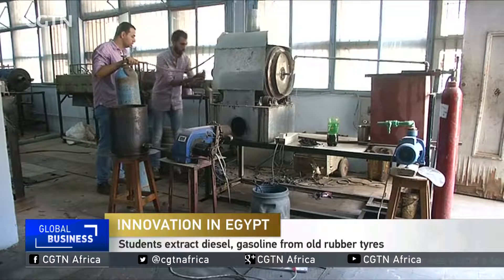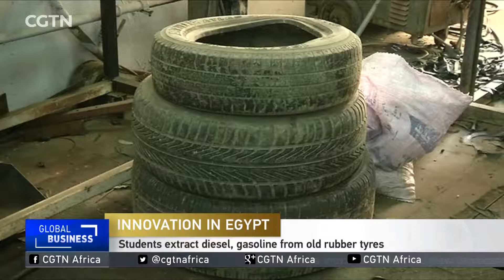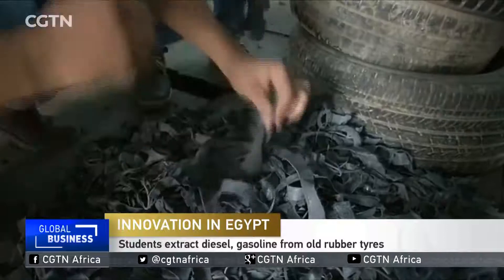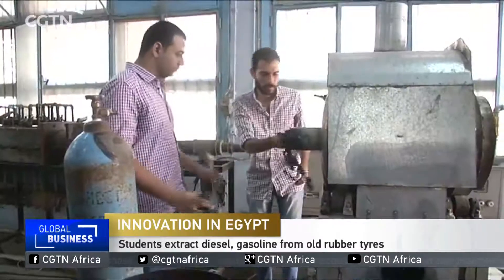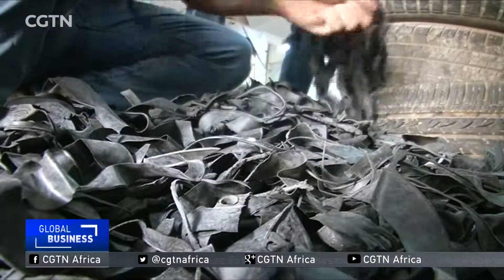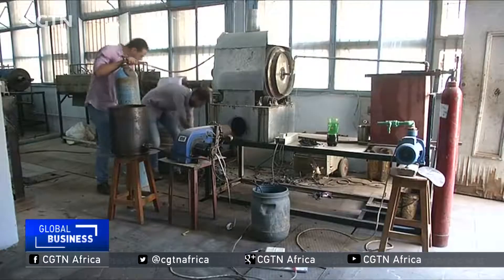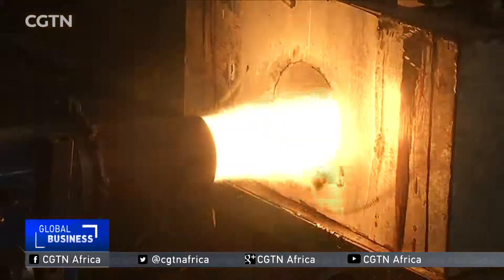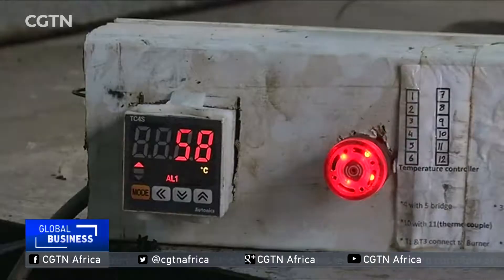Egyptian students extract diesel, gasoline from old rubber tyres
Environmental degradation is getting increasingly worse in Egypt. Rapid population growth and urbanisation has caused a series of problems -- the biggest being non-biodegradable waste. A group of engineering students in Cairo has found one way to put waste products to good use -- and even turn a profit. CGTN's Alexandria Majalla has that story